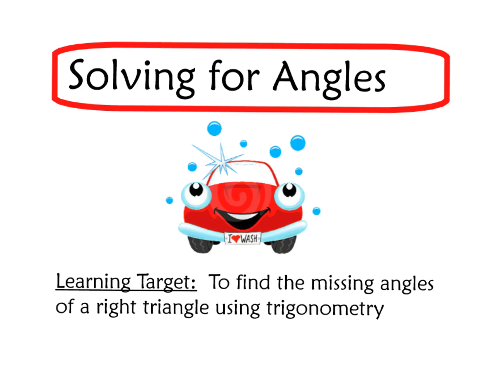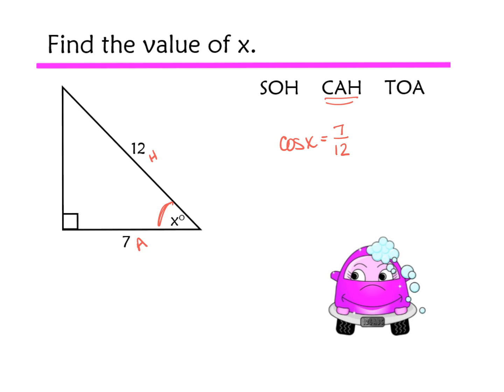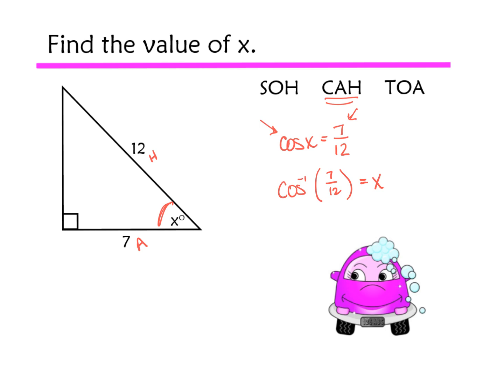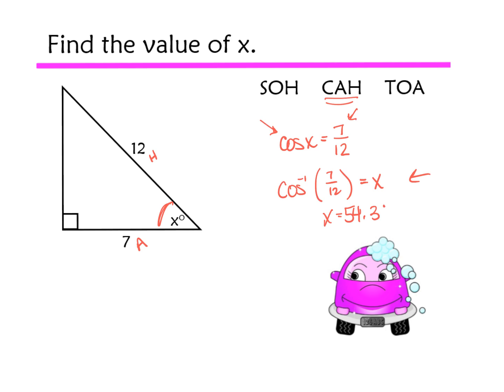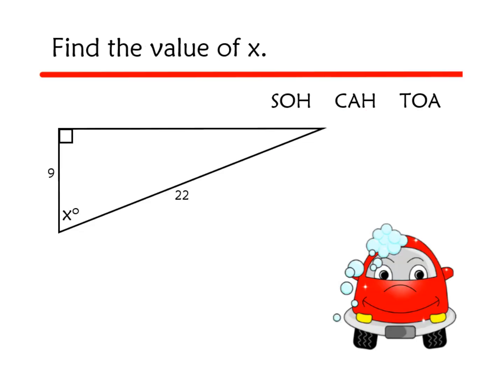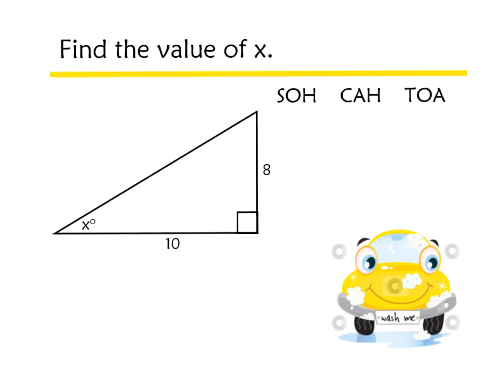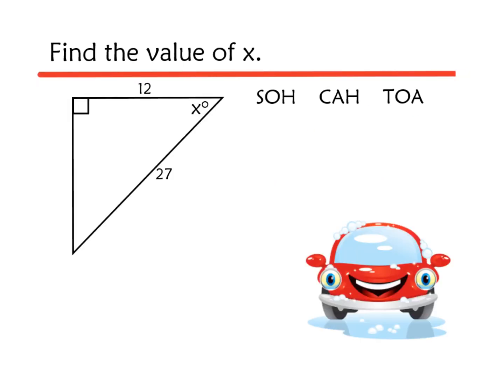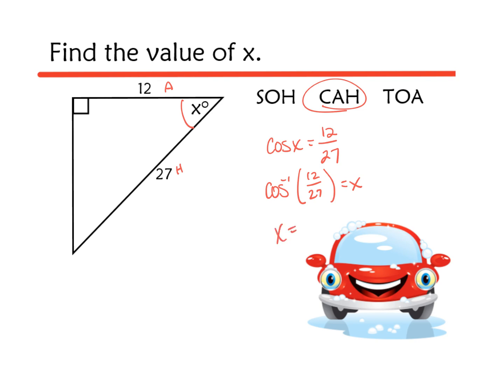Solving for Angles - Rt Triangle Trig